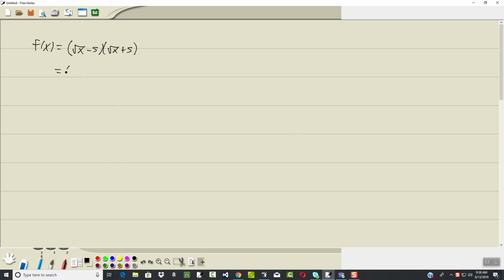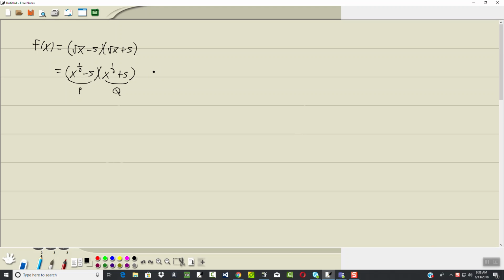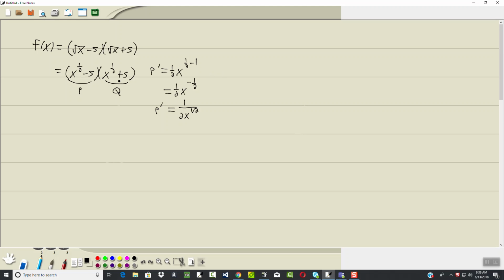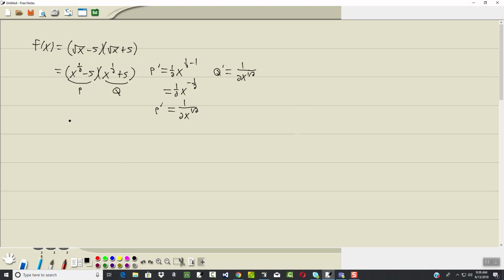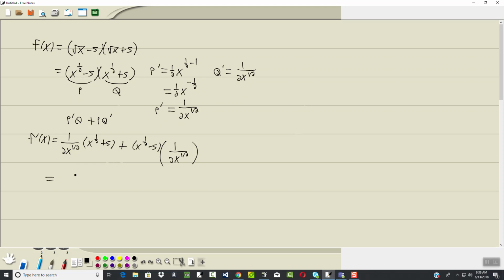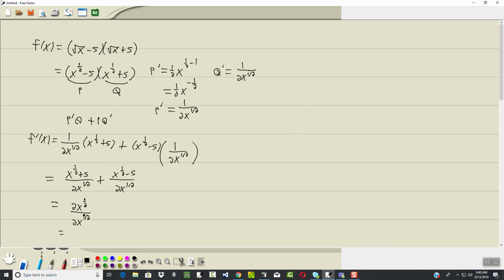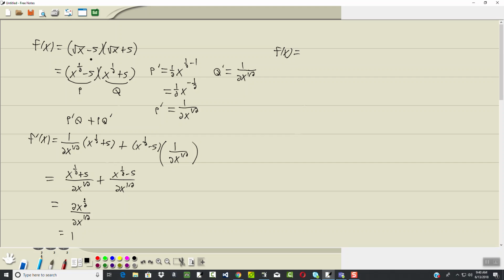Calc - Question - 6/13 - 4